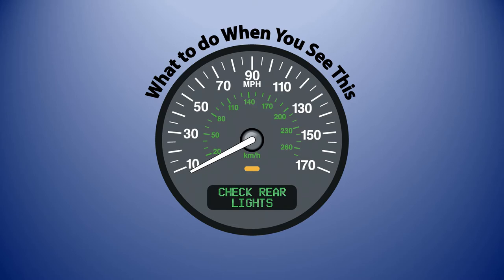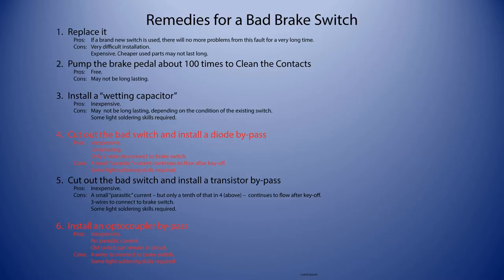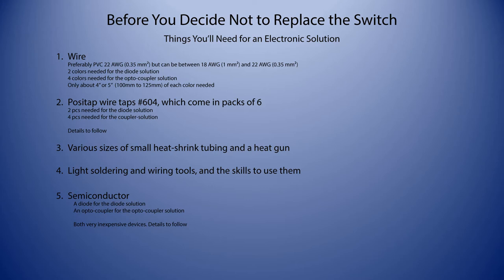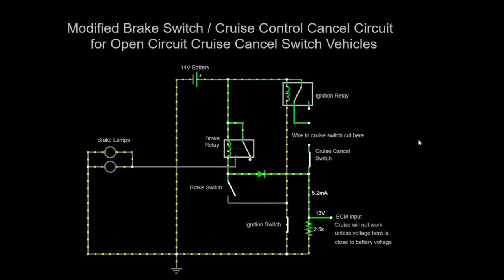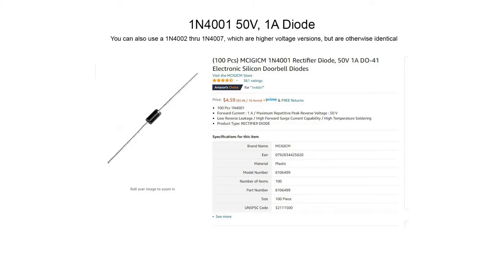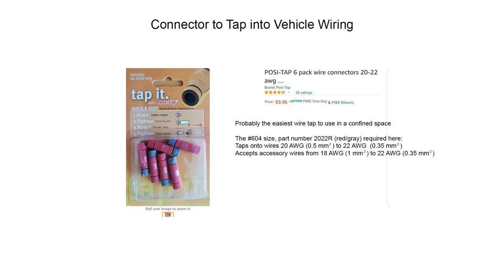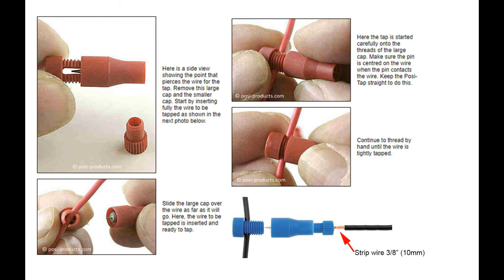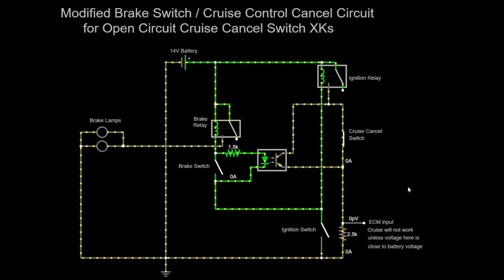XK* Cruise Check Rear Lights/Cruise Not Available error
Note: This is the second posting of a similar video. The first showed a method of fixing the problem that did not prove to be long lasting if the cruise control cancel switch is near end-of-life.

When the message center of a Jaguar XK8/R or XJ flashes the alternating messages "Cruise Not Available" -- "Check Rear Lights", the problem is most often due to oxidation of the cruise control cancel switch contacts in the brake pedal module. This video describes 6 different methods of fixing the problem, some easier than others but some more long-lasting than others.